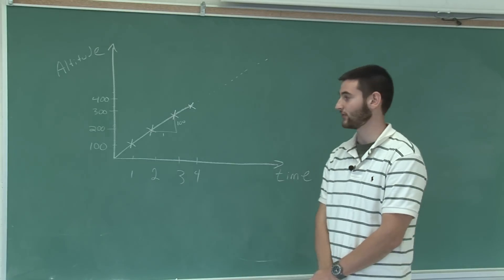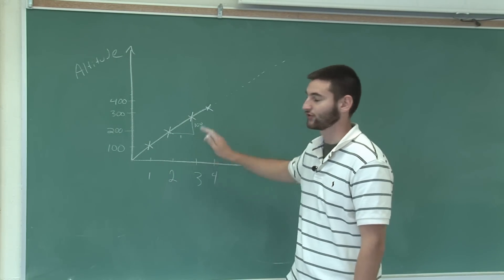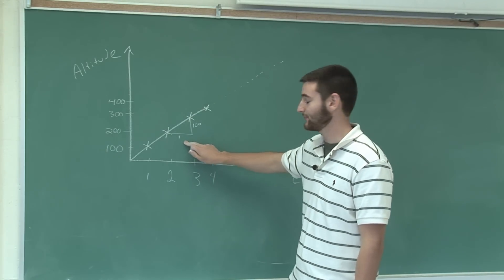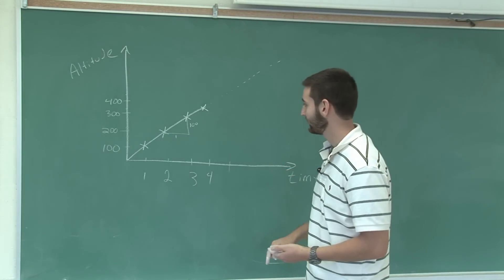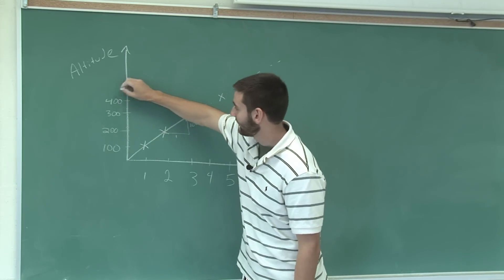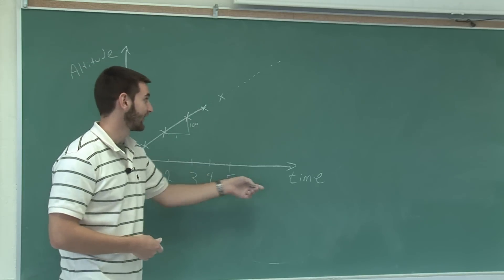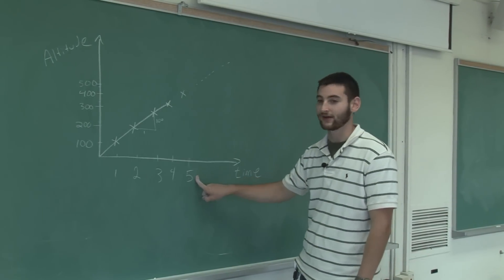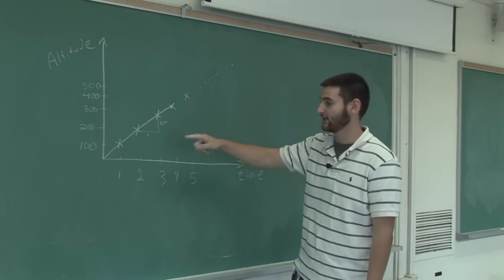Basic Math Skills : Making Predictions With a Graph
Make predictions with a graph by extrapolating information derived from data points. Learn to calculate mathematical predictions using a graph with tips from a math tutor in this free video on math skills.